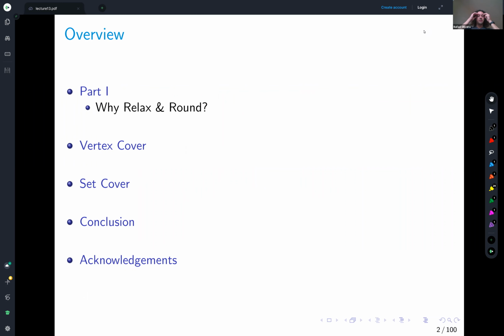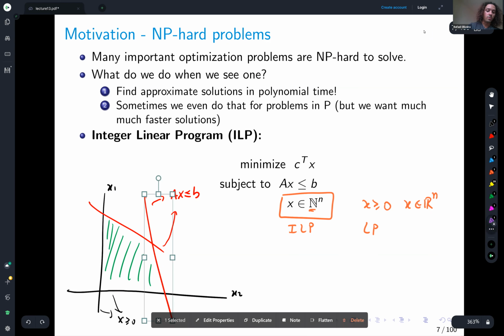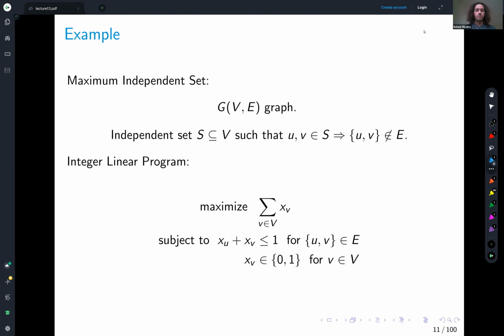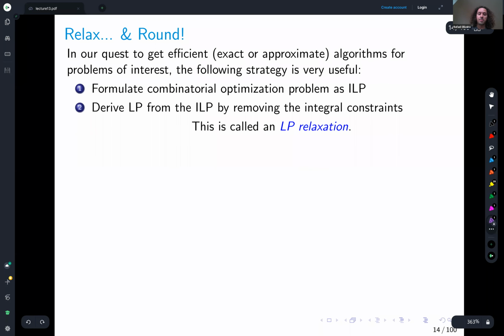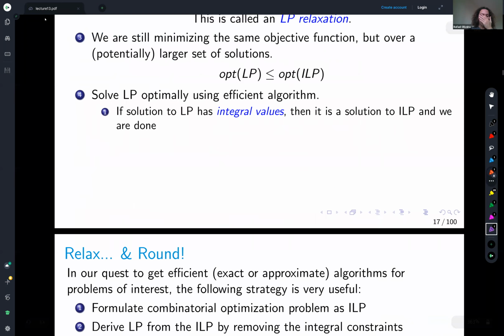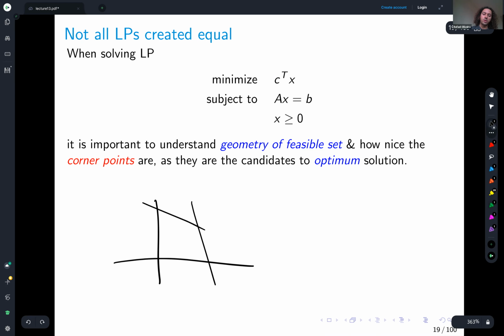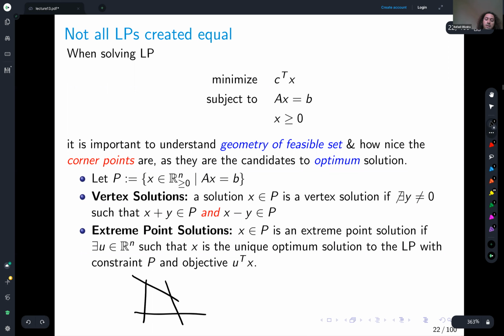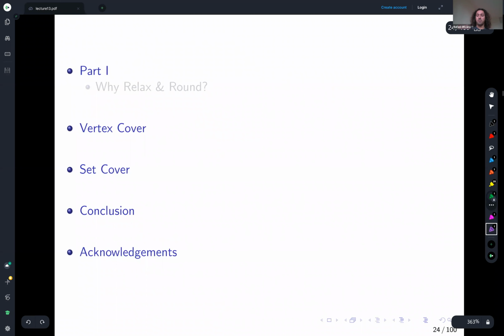Lecture 13, Part 1: LP relaxation and rounding